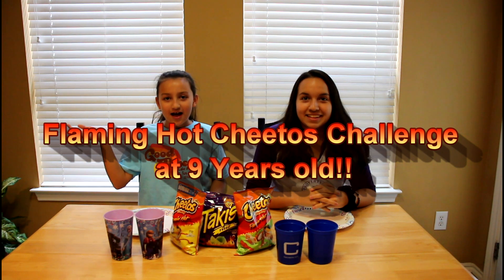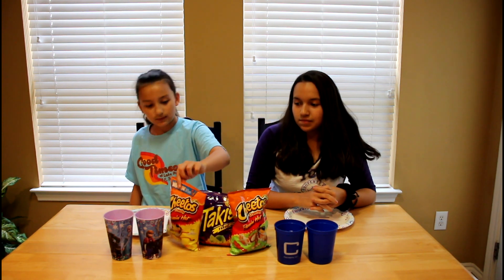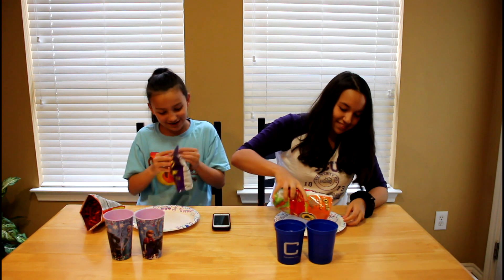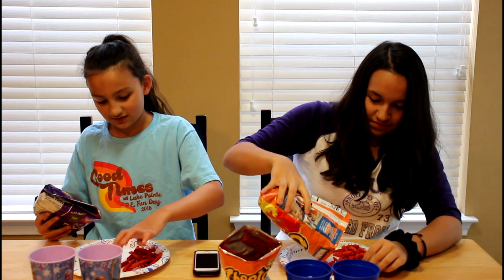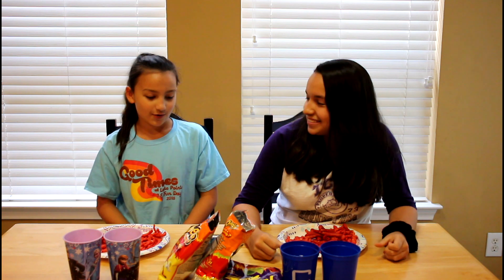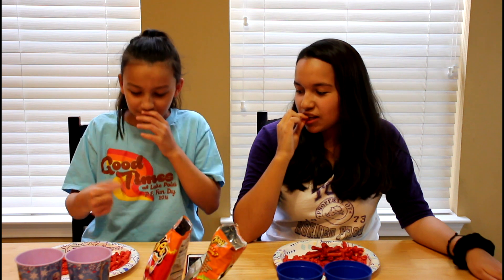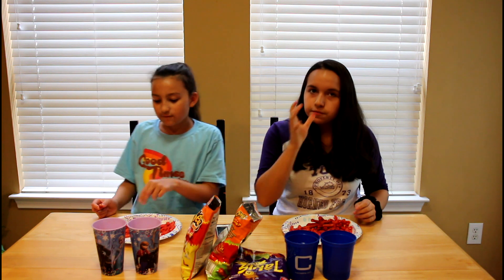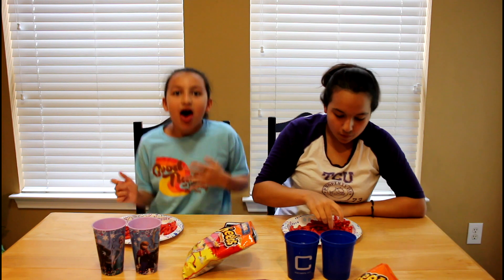Flamin Hot Cheetos Challenge at 9 YO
Today we took on the Flamin' Hot Cheetos Challenge. I'm only 9 years old and I'm not use to eating hot stuff. You should try this at home.